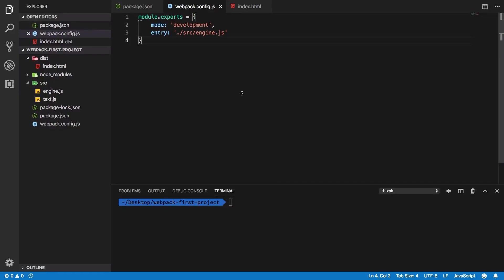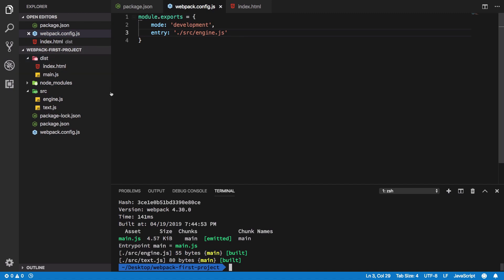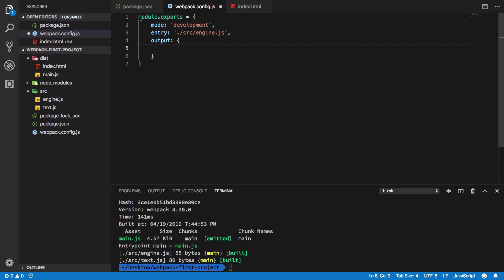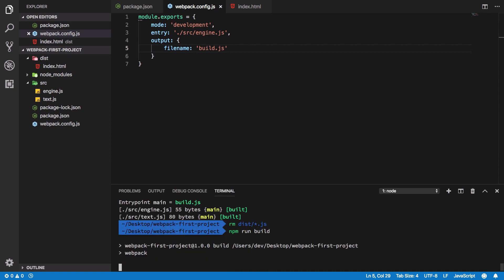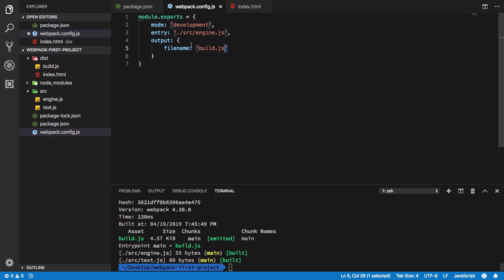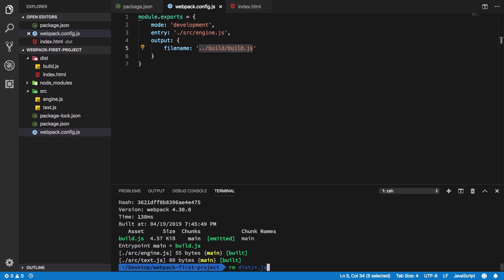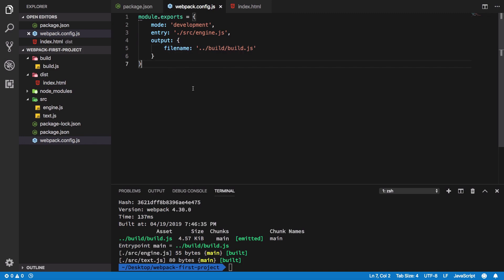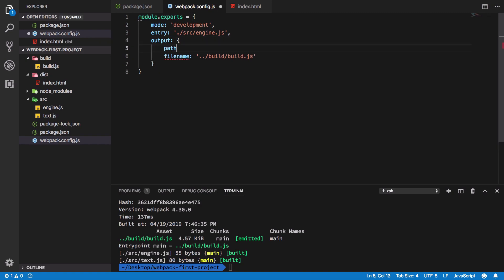Webpack 4 Tutorial 8: output.filename option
Let us learn about webpack's output.filename option.